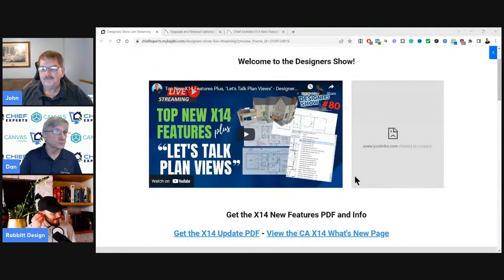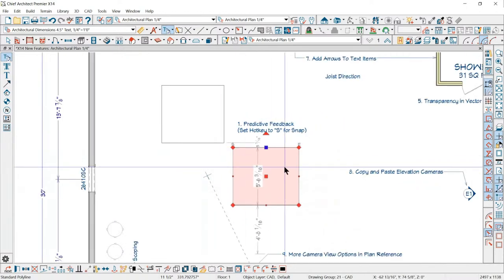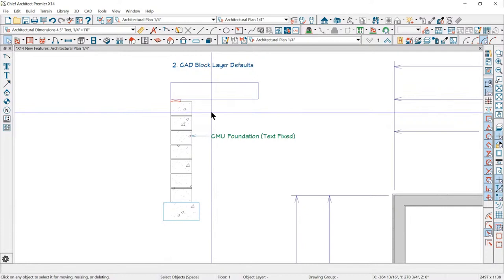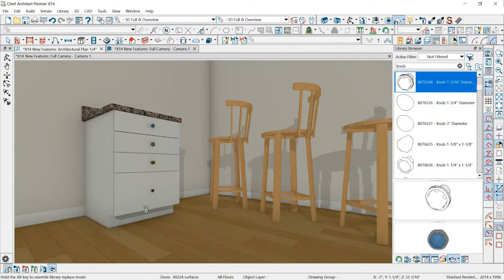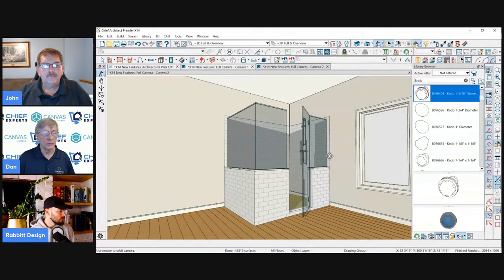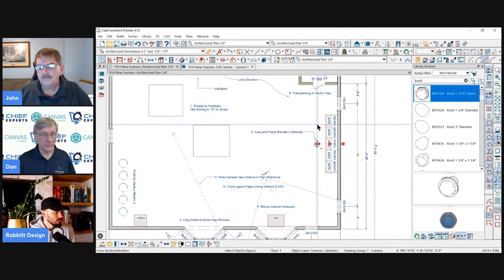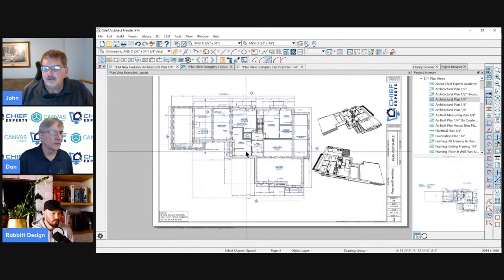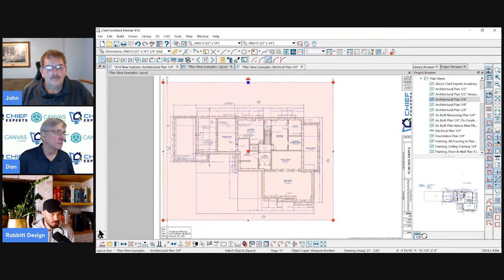Top New X14 Features Plus, "Let's Talk Plan Views" - Designers Show #80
X14 has some great new features. In this session, we'll explore some of the best productivity additions as we see them.

We'll also take some time to demystify "Plan Views." This feature in Chief confuses a lot of users.

But. once you understand what "Plan Views" are and how to use them, you'll wonder how you got by without them.

Introduction 00:01

Top New X14 Features:
Predictive Feedback: Point to Point Move 04:15
CAD Block Layer Defaults 06:40
Library Painter Scoping 10:19
Copy, Paste & Explode Bay Windows 13:35
Resize Cabinet Hardware 15:36
Many Dimension Setting and Changes 17:19
Add Arrows to Text Items 22:21
Transparency in Vector View 24:26
Copy & Paste Elevation Cameras 27:02
More Camera View Options in Plan Reference 27:50
More Layout Page Linking Options 32:37

Let's Talk Plan Views:
Layout Labels 38:08
How to Think About Plan Views 40:45
Layer Sets 44:25
Default Sets 47:20
Paste & Hold View Ports 54:25
Saved Plan Views 56:44
Source Files 59:36
Linked Call Outs 1:00:20
Using Standard Defaults 1:02:14
Dan's Upcoming Classes in Virginia 1:04:13

2D CAD Tools
3D CAD Tools
Builders
Builders Leads
Chief Architect
chief architect premier
Chief Architect rendering
Chief Architect Training
chief architect tutorial beginner
chief architect software
chief architect x12
chief architect x14
chief architect x14 release date
Chief Experts
Chief Architect Home Designer Pro
Home Designer pro
Chief Experts Academy
Chief Experts Academy
Chief Experts Webinar
Chief Skills
Construction business Minnesota
construction industry
Construction Leads
Construction Sales and Marketing
construction technology
Contractor Business Tips
Contractor Marketing
Dan Baumann
Design software
architect software
Design agreements
Design Trends
Designers Show
digital construction
Digital Marketing for Construction
Get More Leads for Your Construction Business
Home Remodel Contractors
home remodeling
John Schrader
Kitchen Design
Kitchen Work Centers
Kitchen Centers
Lead Generation in Construction
Marketing For Builders & Contractors
Minnesota Contractor
Minnesota Remodel
Remodel
Remodeling Business
remodeling tips
Remodeling Business
renovation house
sales and marketing in construction
Schrader Construction
Home Pro vs Premier
Chief Architect Home Designer Pro chief architect x11 chief architect x10